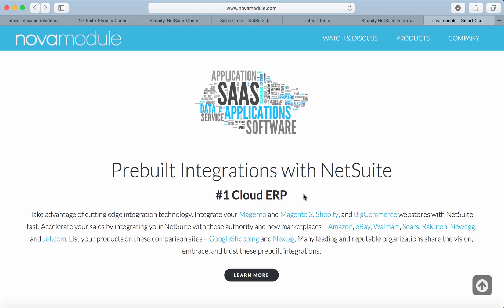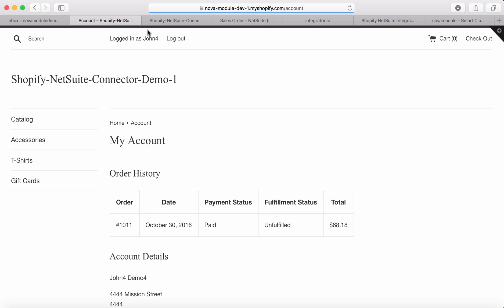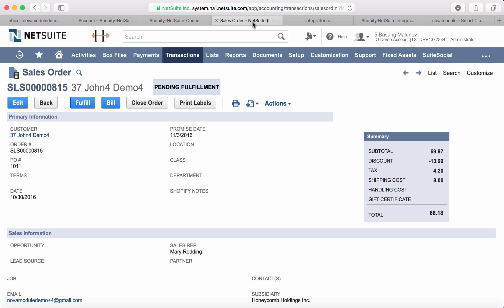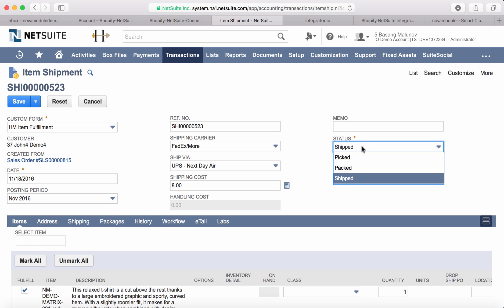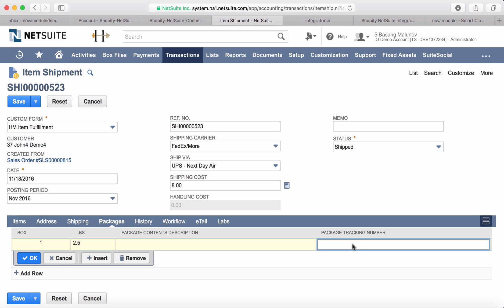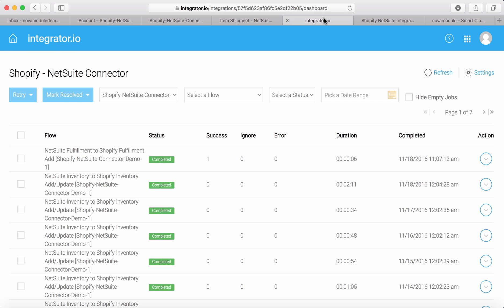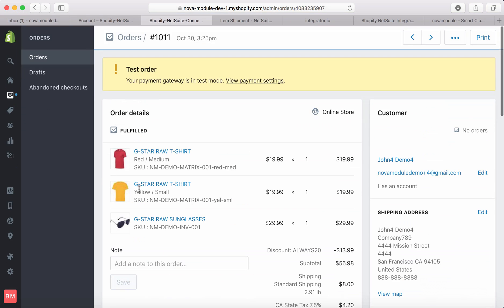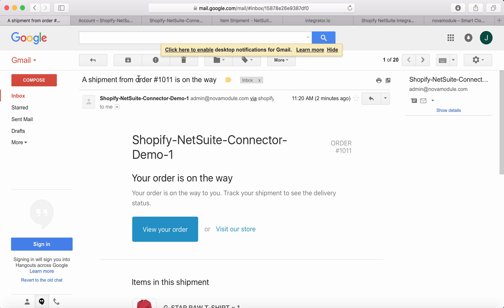DEMO - Shopify-NetSuite - Connector - Fulfillment Data Export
The data flow demonstrated in this video is:
Export Fulfillments from NetSuite to Shopify

Here are different editions of the connector:

Standard Edition
Import Customers from Shopify to NetSuite
Import Sales Orders from Shopify to NetSuite
Export Inventory Levels from NetSuite to Shopify

Premium Edition (Std + these two)
Export Items from NetSuite to Shopify
Export Billing Information from NetSuite to Shopify

Enterprise Edition (Premium + these two)
Export Order Cancellations from NetSuite to Shopify
Export Refunds from NetSuite to Shopify